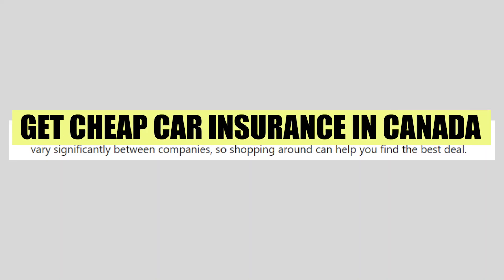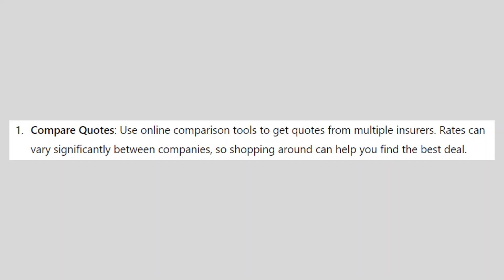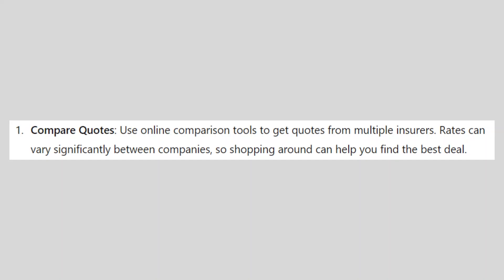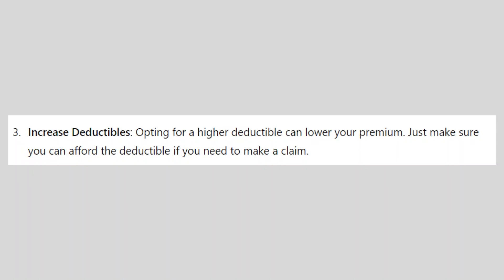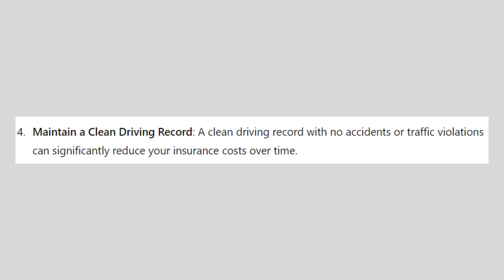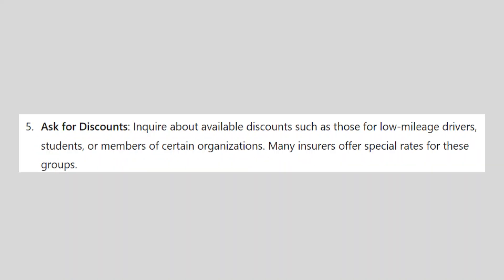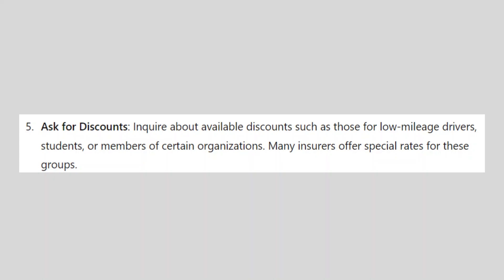How to Get Cheap Car Insurance in Canada (2025)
In this video I'll show you How to Get Cheap Car Insurance in Canada